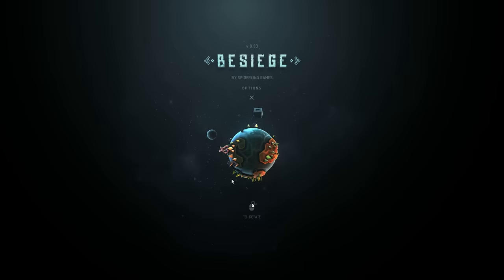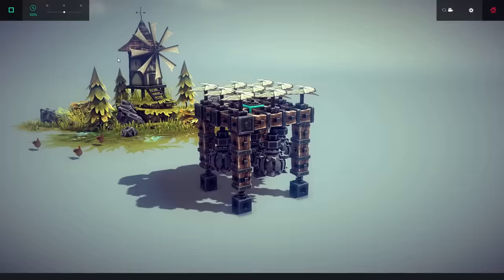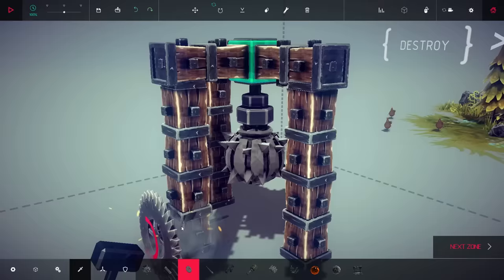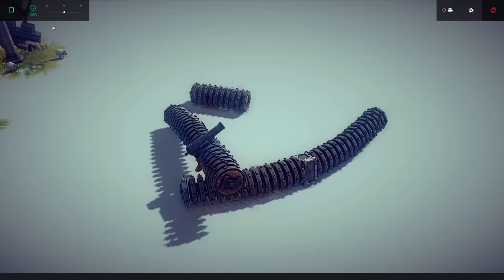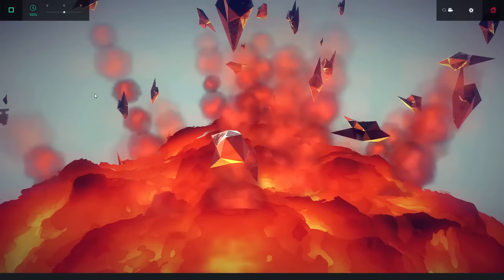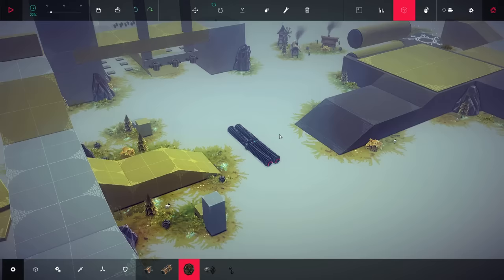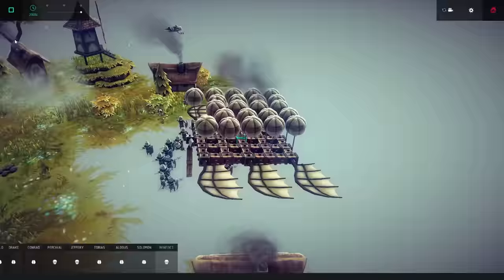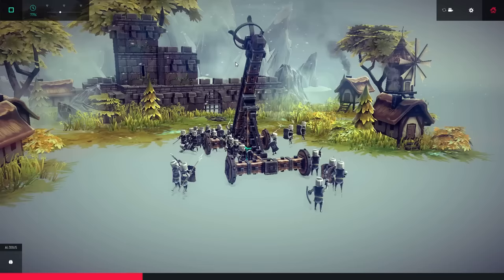Besiege Gameplay with JD and Burnie - Kids Play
JD and Burnie show off their medieval creations in Besiege.

Burnie, JD, and Teddy come together to play video games and strengthen family relationships.